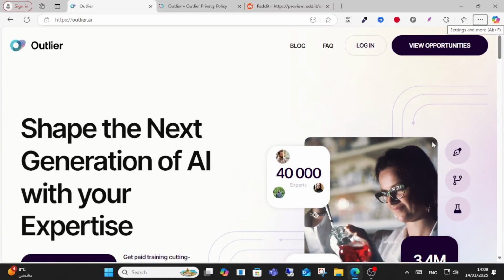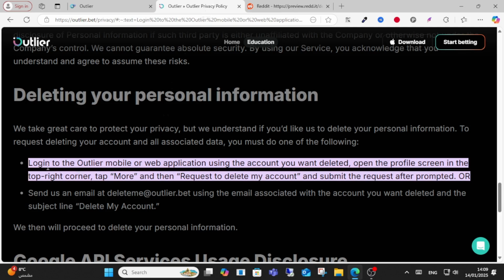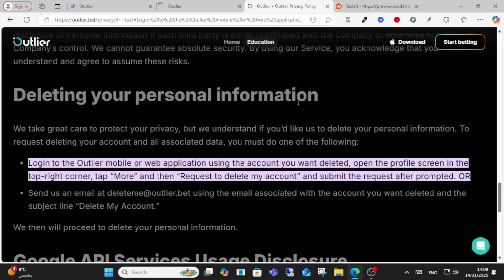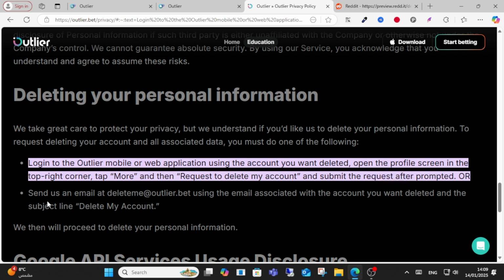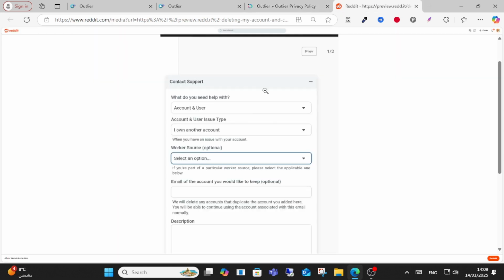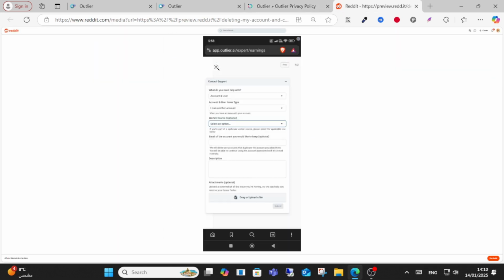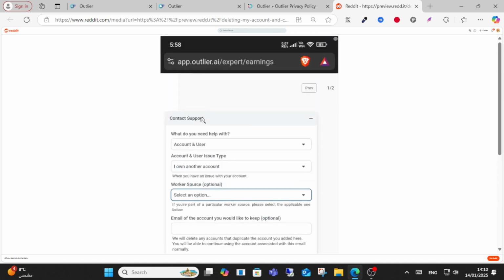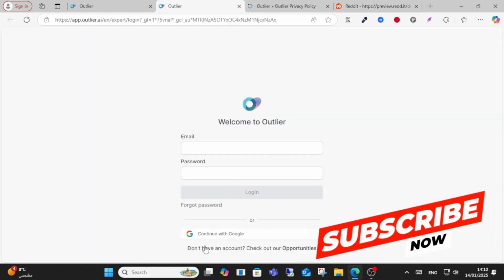How To Delete Outlier AI Account - Quick and Easy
in this video i will show you how to delete your outlier ai account step by step guide